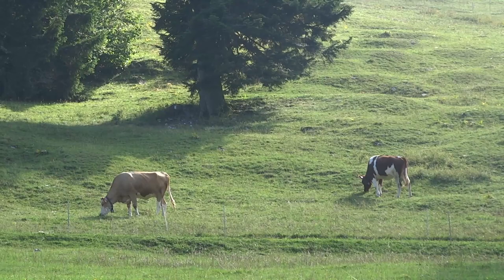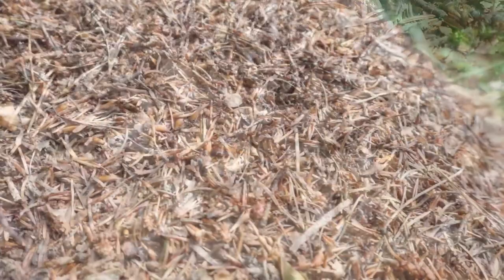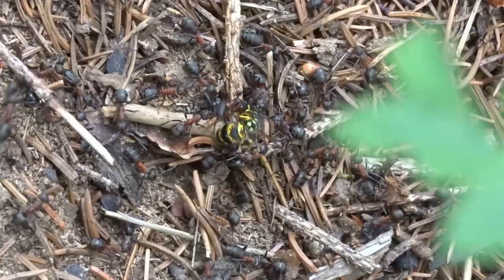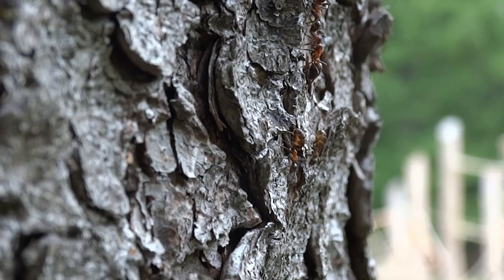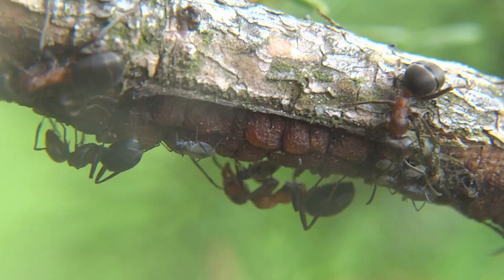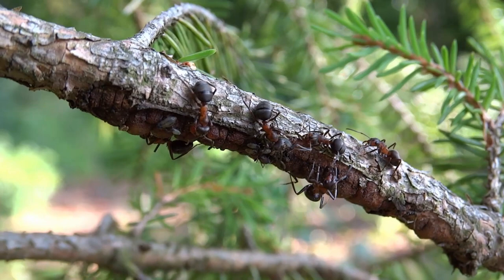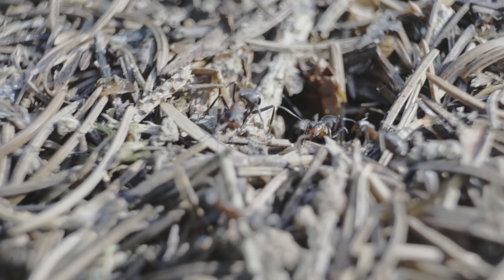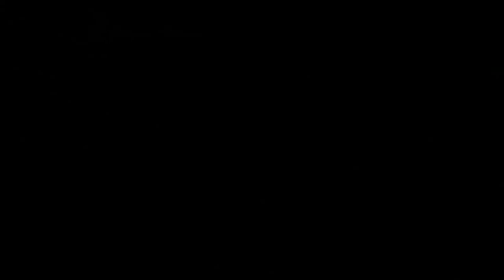The Incredible Dairy Industry of Wood Ants - Hidden Empires S1 E7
Ants – The Dairy Industry of Formica Rufa Wood Ants (Hidden Empires Series): The grazing cows on the foothills of the Jura mountains in Switzerland are not the only dairy producers here. Our wood ant colony (Formica rufa) keeps their own livestock to feed their empire that numbers in the hundreds of thousands. They rear, shepherd, and protect aphids who in turn feed them with an energy-laden, sweet and sticky liquid called honeydew. We explore this amazing symbiotic relationship and visit some of the tiniest cattle farmers on the planet.

Ants: Hidden Empires – Rulers of the Undergrowth is an original production by the Hidden Empires team in collaboration with Pangaroo Studio an imprint of Pangaroo GmbH, Switzerland.

Credits: Benjamin Pang, Producer and Director; Damian Pang, Producer, Script Editor and Camera; Benjamin Bolli, Camera and Editor; Lars Aeschlimann, Camera and Editor; Tiffany Pang, Voice Over and Script Editor; Daria Spaar, Animations and Illustrations.